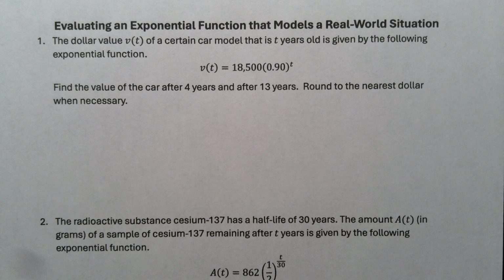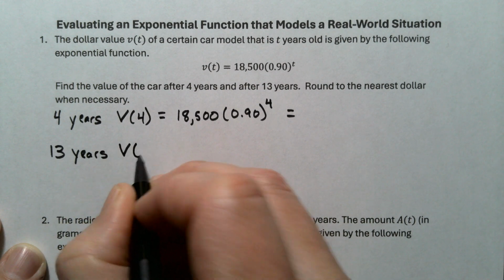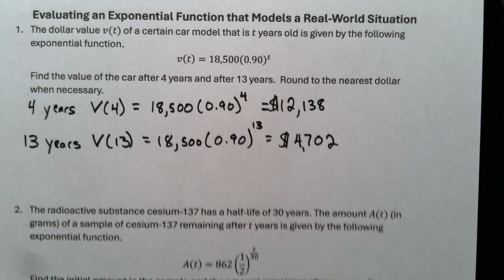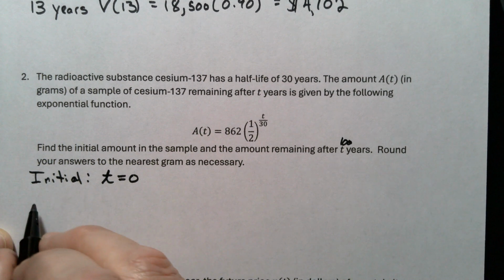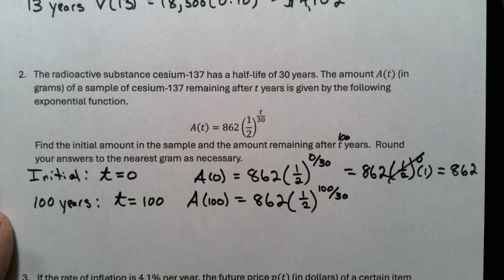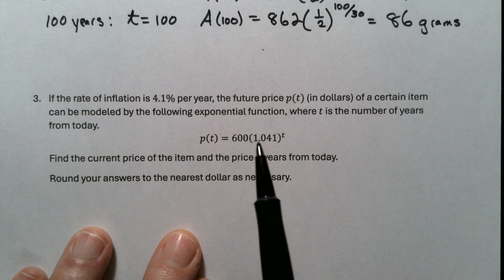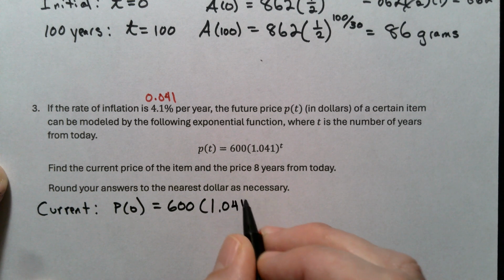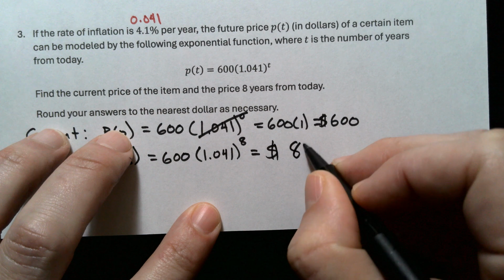Evaluating an Exponential Function that Models a Real World Situation